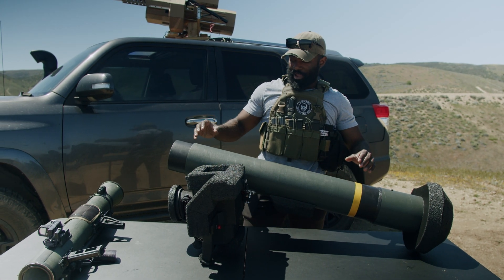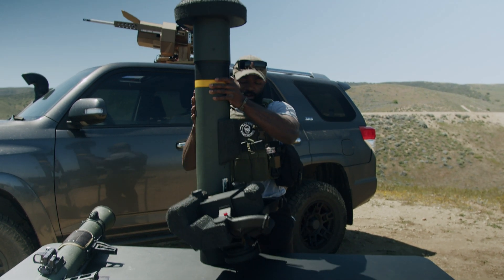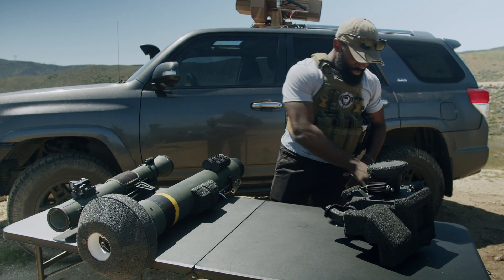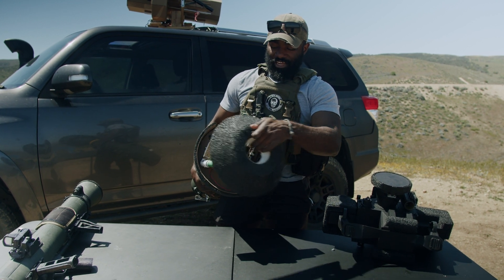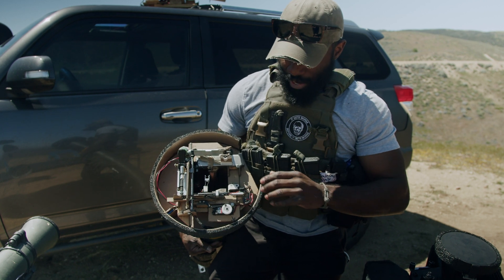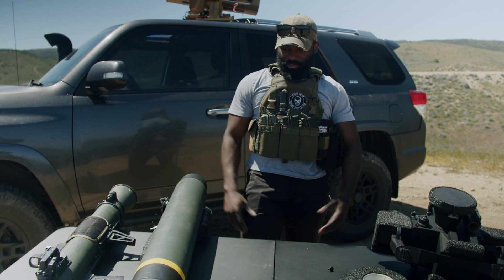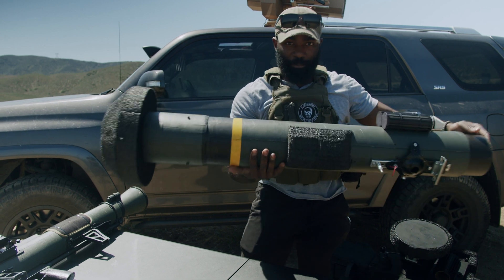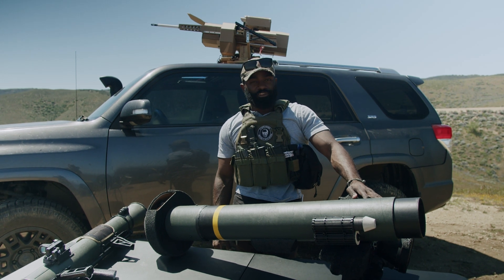Javelin build | Update 1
If you enjoy my content and want to see more, consider becoming a patron. Your support helps me to create more and better content. Every contribution makes a big difference!